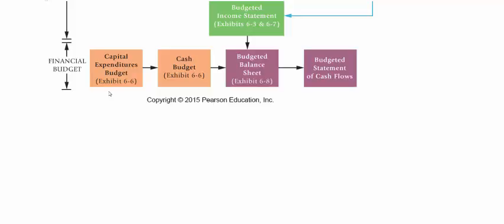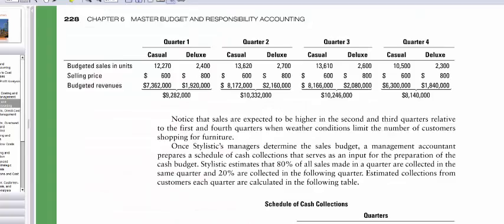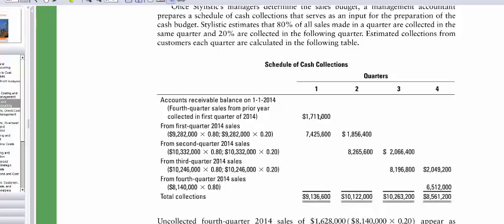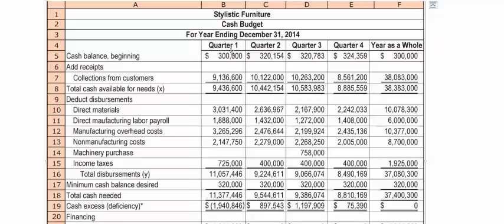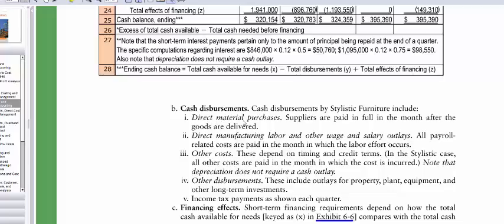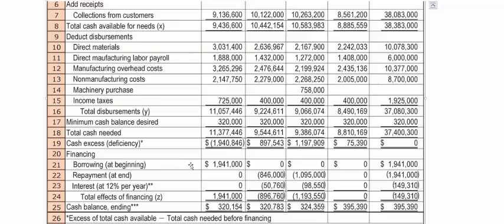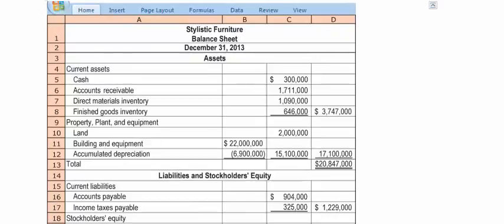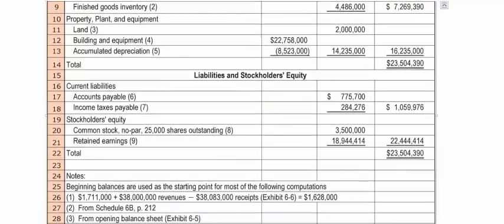ACC4060 CH 6 Financing Budgets and final comments for CH 6